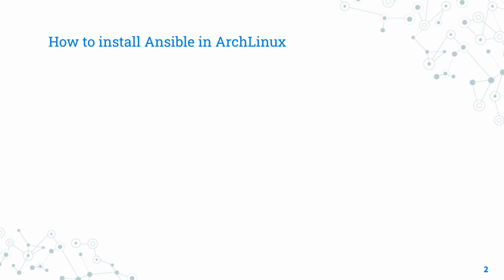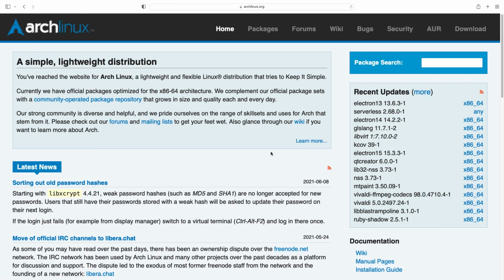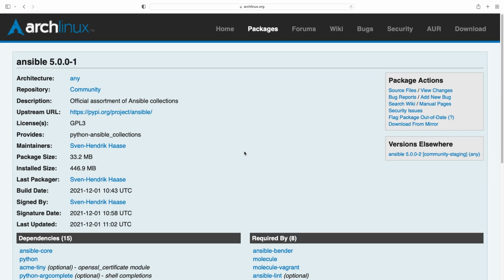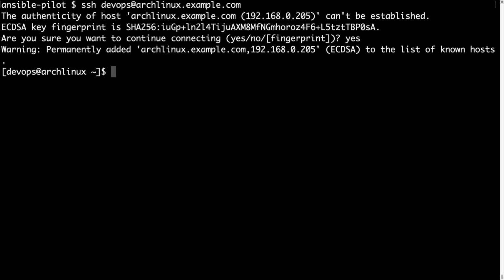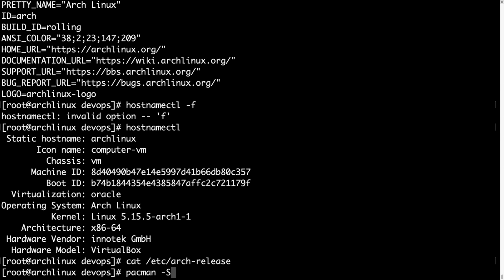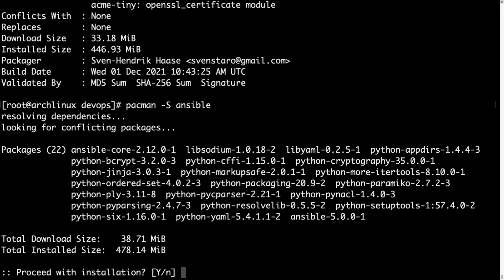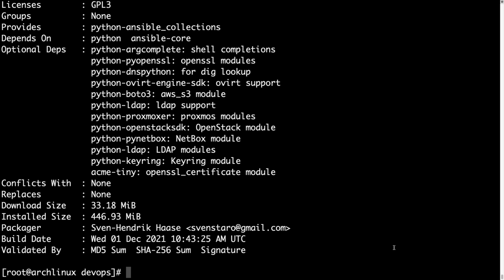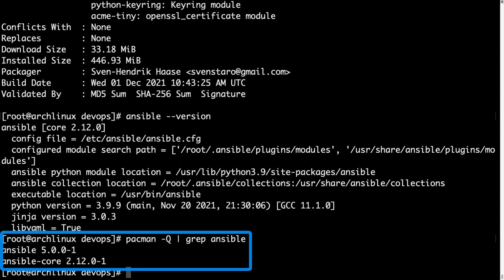How to install Ansible in ArchLinux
How to install Ansible in Arch Linux? Today we’re going to talk about the easier way to install and maintain up-to-date Ansible in Arch Linux using the Community repository. I’m Luca Berton and welcome to today’s episode of Ansible Pilot.

200+ Automation Examples For Linux and Windows System Administrators and DevOps

200+ Automation Examples For Linux and Windows System Administrators and DevOps